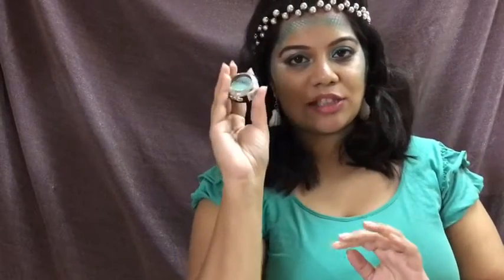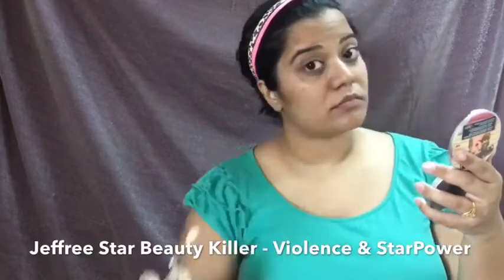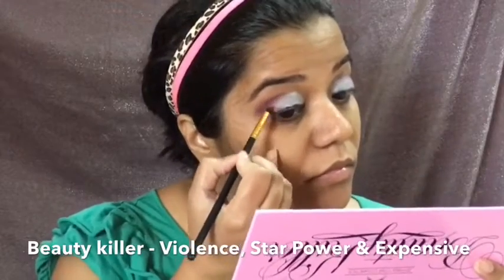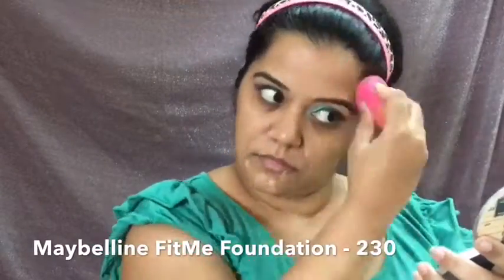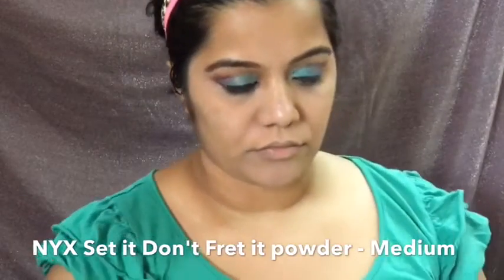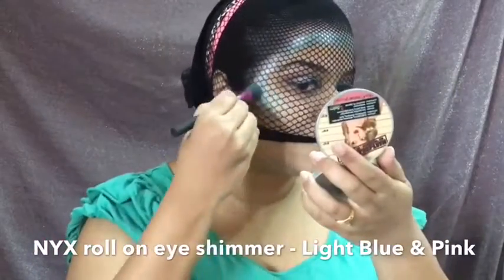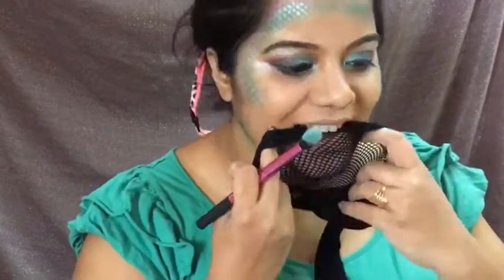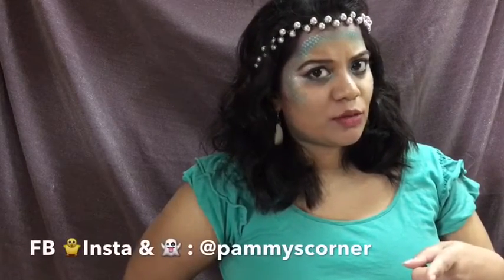Mermaid makeup tutorial | NYX comes to India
Hi guys today I have created this easy mermaid makeup tutorial for you guys using all of the NYX products I have! This look is my entry for the NYX cosmetics India Instagram contest!

Products used :
NYX Prismatic eyeshadow - mermaid
NYX Roll on shimmer- pink & light blue
NYX Set it don't fret it loose  powder
NYX love in Paris eye shadow palette
NYX Jumbo eye pencil in Milk
NYX HD concealers- medium & light
NYX Glitter glue
NYX soft matte lip cream - Amsterdam & Monte Carlo
Jeffree Star - beauty killer palette shades - Violence, Star Power & Expensive
Bobbi Brown gel eyeliner- Black ink
Colorbar eyelash curler
Benefit- They're Real mascara